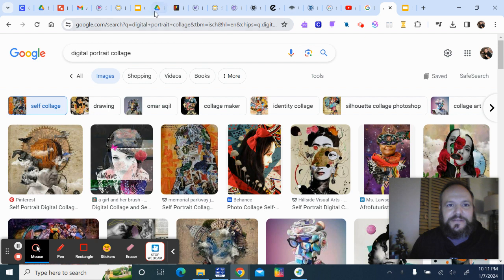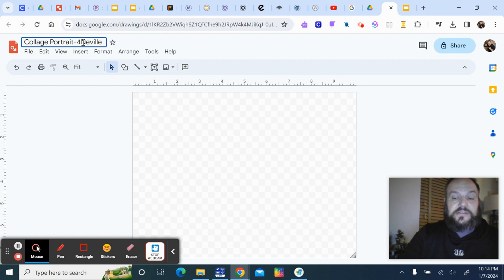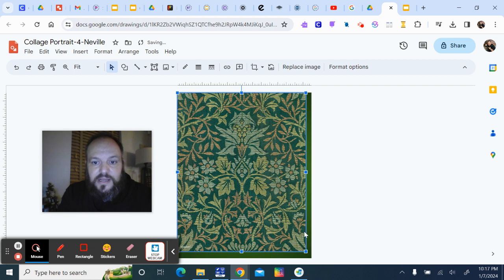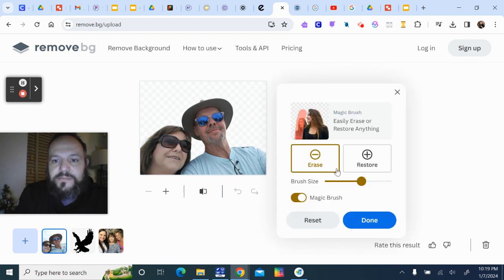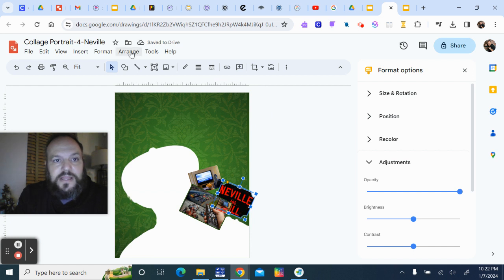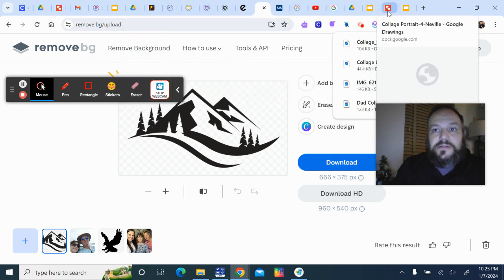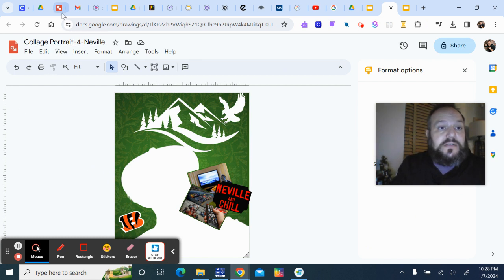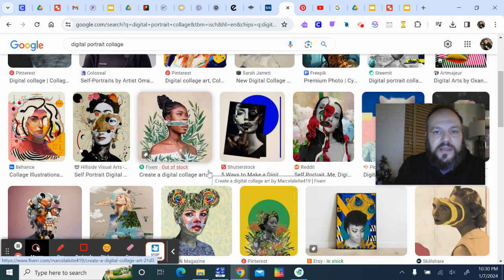Digital Portrait Collage